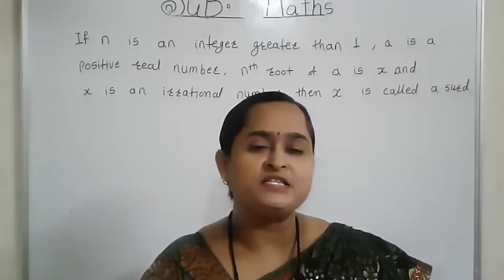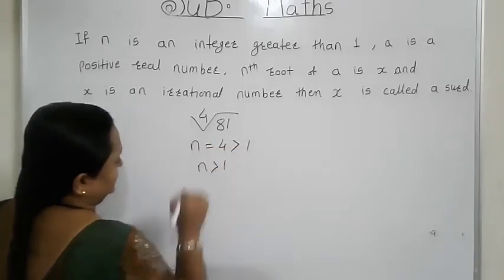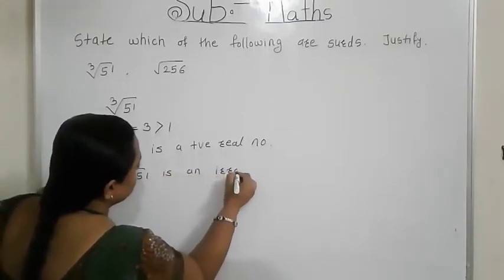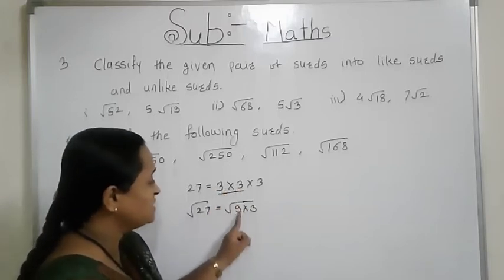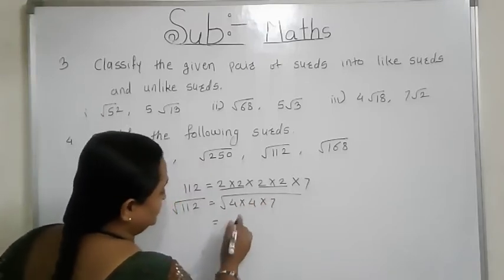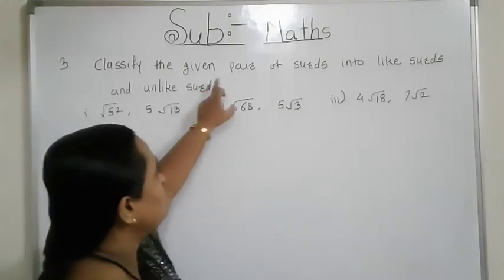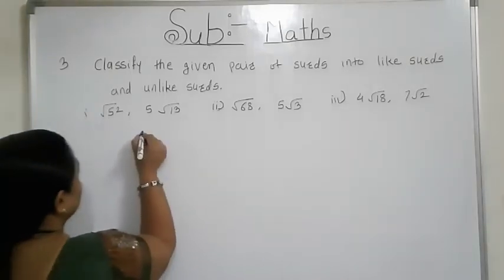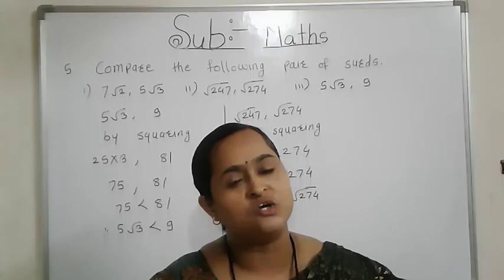Class 9 | Real Numbers | Part 3